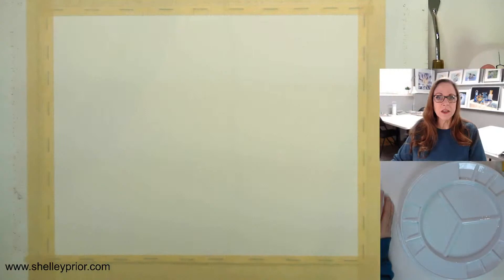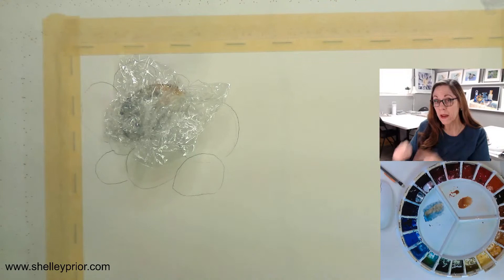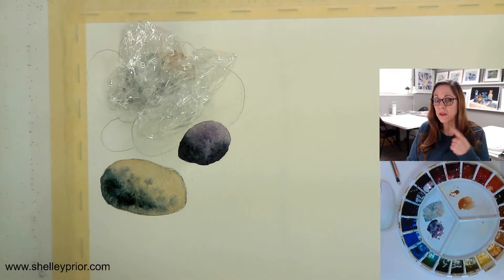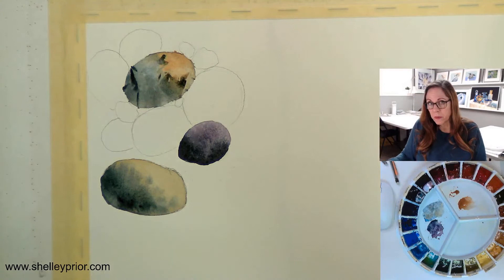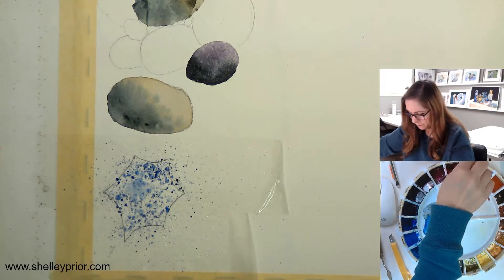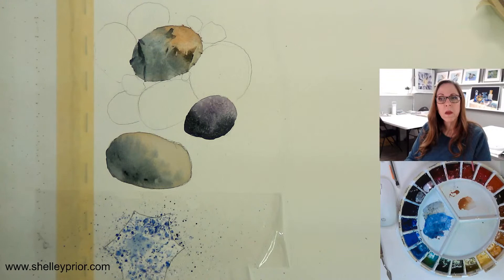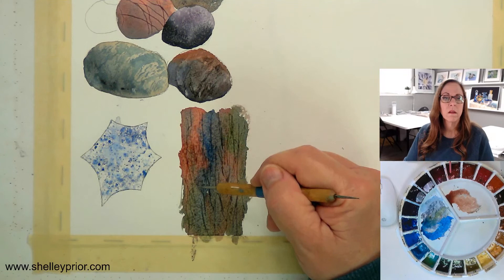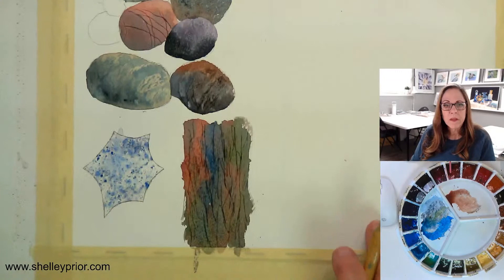Texture Techniques in Watercolor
Discover a variety of techniques for creating texture in watercolor (wood, stone, bark etc)

Squirrel hair brushes (Biaelk)
Small synthetic fan brush
Small metal palette knife
Speedball SPD-5771 Colorwheel Palette